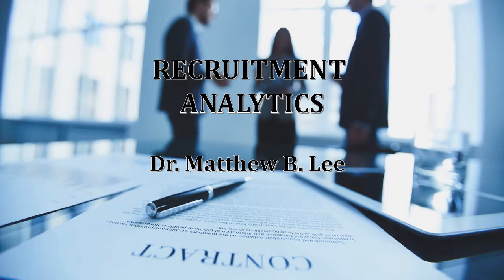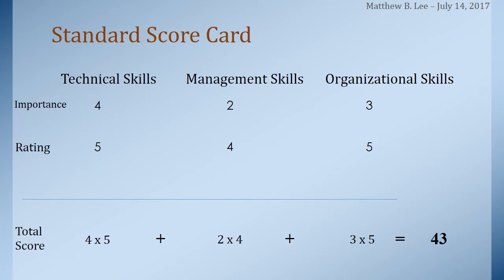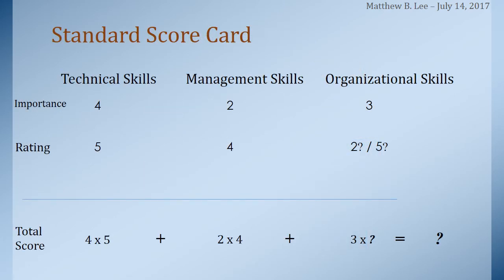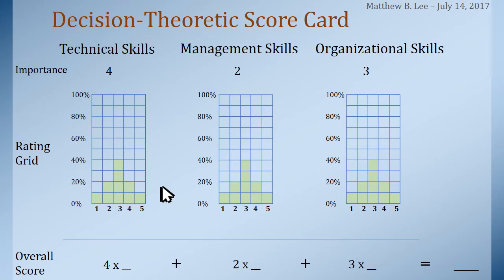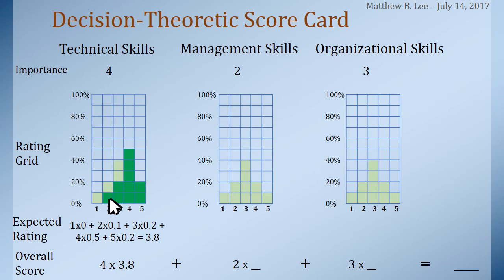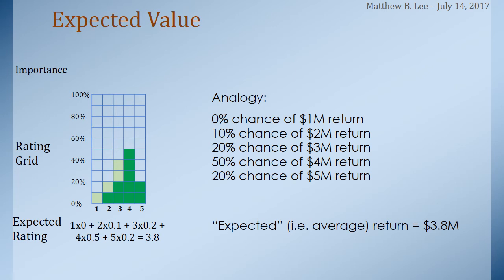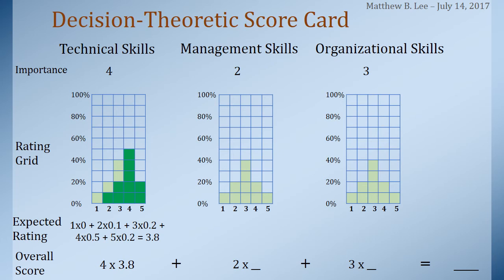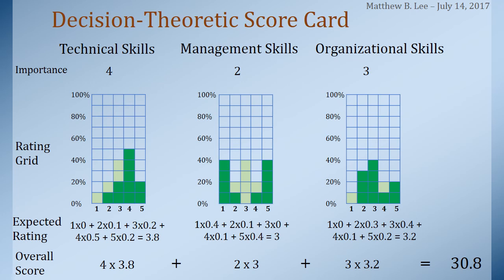Recruitment Analytics (app concept) - Part 1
This video explains the concept for an app to assist in hiring decisions. The app will feature two scorecards for evaluators to use--a Standard and a Decision-Theoretic Scorecard. The basic functions of the app are explained in this video. Further guidelines are given in a subsequent video.